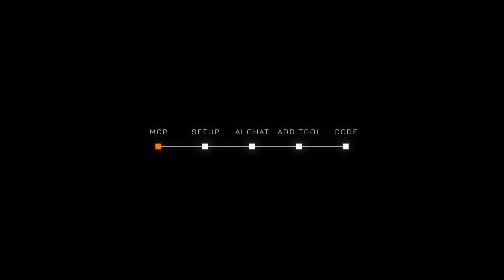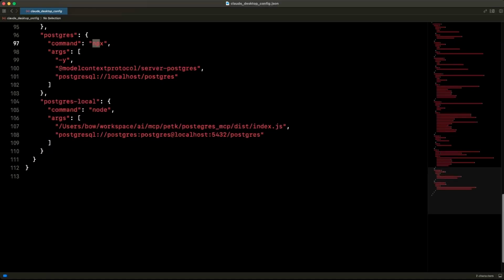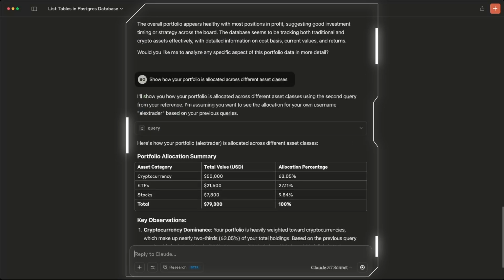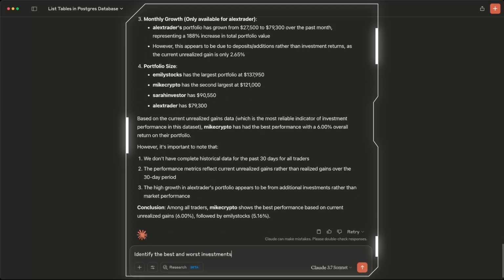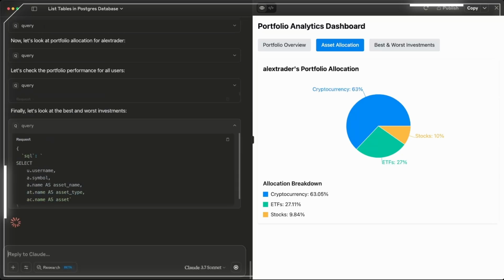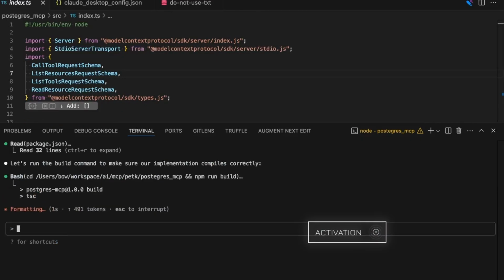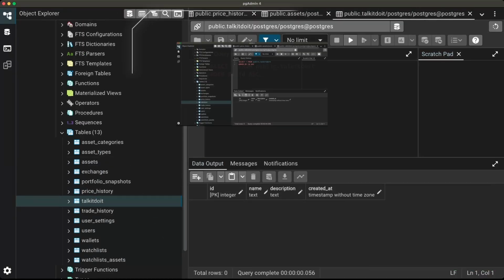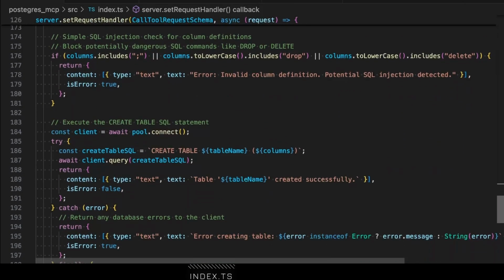ai toolkit postgresql mcp server add tool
AI Toolkit: PostgreSQL MCP Server (Part 3)

Welcome back to our Platform Engineering Toolkit series! In this third video, we're expanding our Model Context Protocol (MCP) implementation by showcasing a publicly available MCP server for PostgreSQL databases. Watch as we seed the database with mock trading data and demonstrate how to create and add custom tools to the MCP server locally, highlighting the flexibility and efficiency of this approach.

What You'll See in This Video:
- PostgreSQL MCP Server: Learn how we use a publicly available PostgreSQL-based MCP server and also clone and build a local version
- Mock Trading Data: See how we seed a PostgreSQL database with realistic trading data for testing
- Custom Tool Creation: Follow along as we build and integrate a new tool into the local version of the MCP server using Claude Code
- Enhanced Database Workflows: Observe how AI assistants streamline your database interactions allowing you to talk to your data!

Tools & Technologies Used:
- PostgreSQL: Powerful, open-source relational database
- Model Context Protocol (MCP): Standardised AI-interaction layer for platform engineering
- Public MCP Server: Community-maintained PostgreSQL MCP server
- Claude Desktop: AI assistant supporting MCP workflows
- Typescript: Core language for MCP server logic and custom tool development
- Mock Data Generation: Tools and techniques for creating realistic test data

Key Features Demonstrated:
✅ Connect to PostgreSQL databases via MCP
✅ Seed databases with structured mock trading data
✅ Create and integrate custom tools with public and local MCP servers
✅ Clean JSON-RPC communication between AI assistants and databases
✅ Error handling, logging, and environment configuration

Coming in the Series:
- A2A protocol based Agents and Orchestrators (calling MCP servers)
- More MCP servers for advanced platform tools
- Deep dives into Claude prompt engineering for infrastructure tasks
- Best practices for multi-database MCP setups
- Step-by-step guides for creating and managing complex database projects

- Public PostgreSQL MCP Server (postgresql in reference servers section)

Timestamps:
0:00 Start
0:09 Example MCP Server
0:20 Seed Data (mock)
0:47 Claude: Talk to the data (1)
2:55 Claude Code: Create a new tool
3:21 Claude: Talk to your data (2)
4:09 Code Overview (index.ts)
4:57 End

This is Part 3 of our AI Platform Engineering Toolkit series.